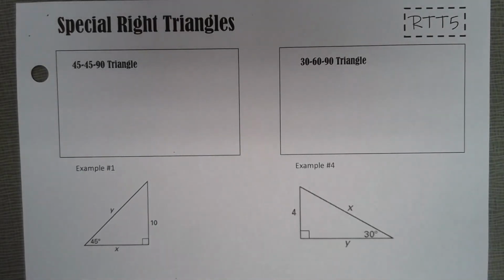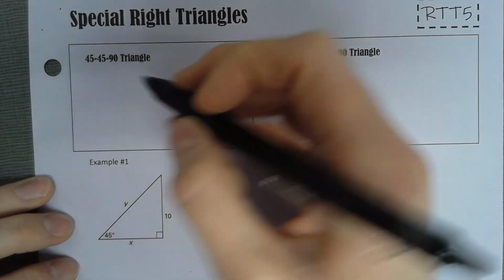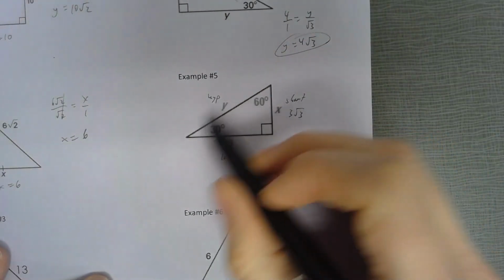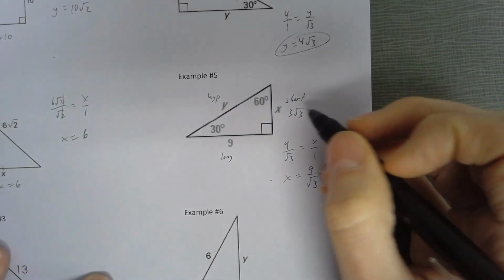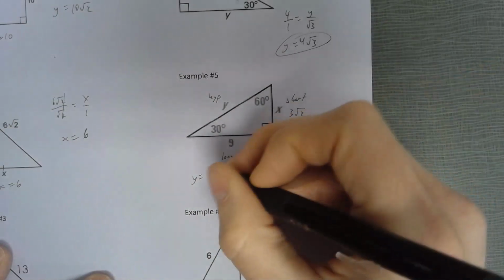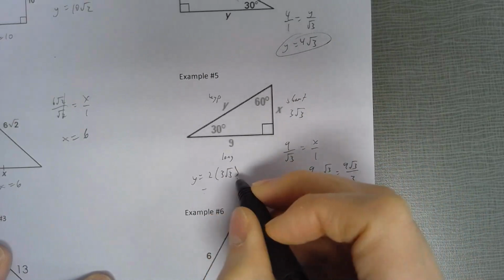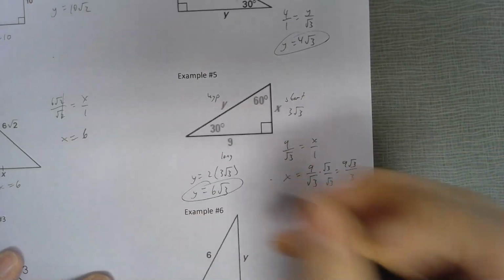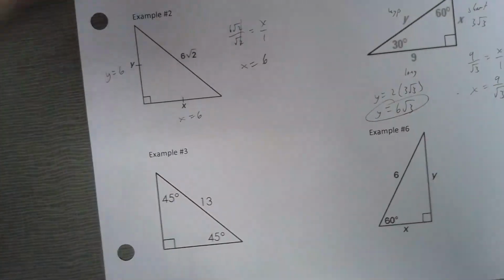RTT5 Special Right Triangles